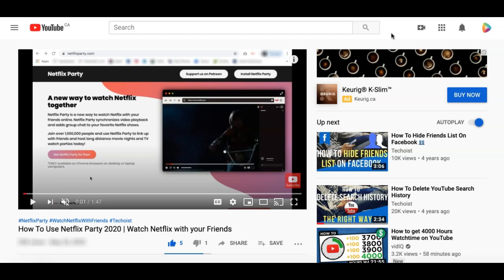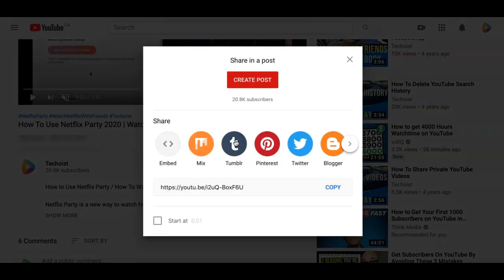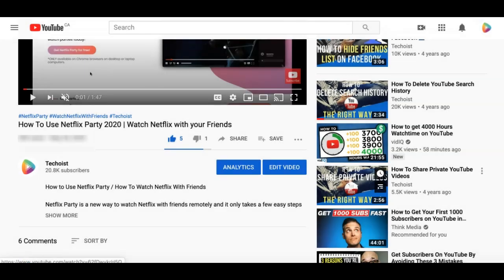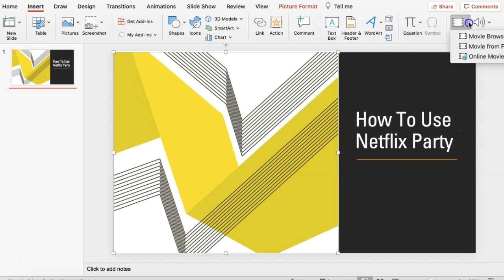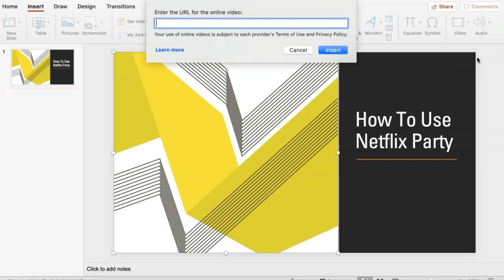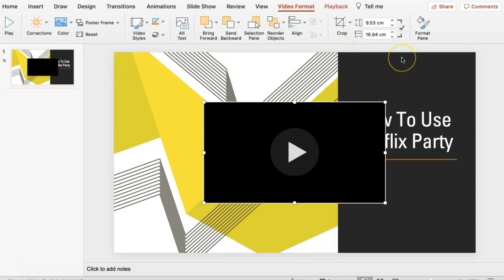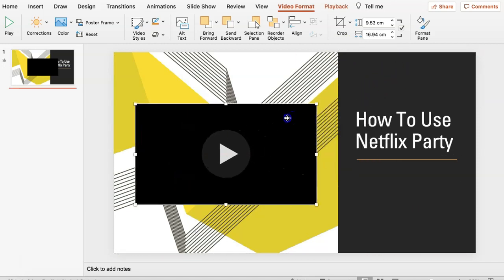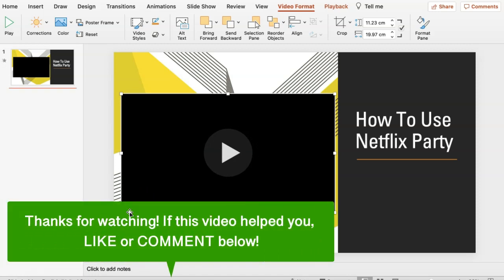How To Embed YouTube Video In PowerPoint ✅ How To Put Videos In PowerPoint Slides FAST! ✅